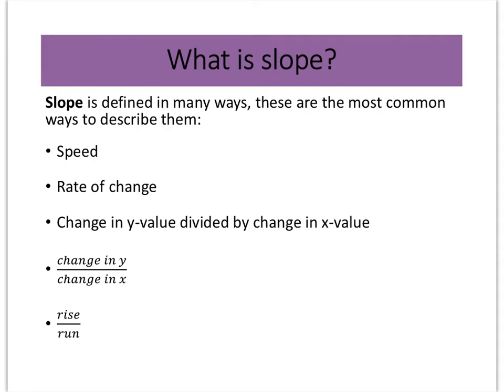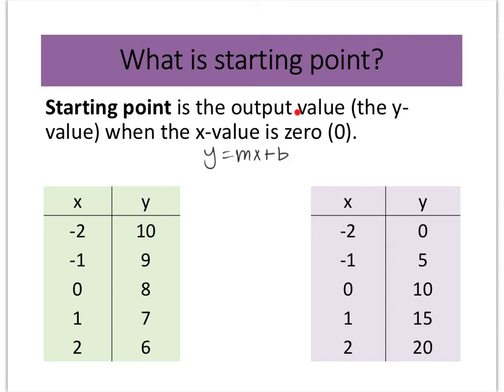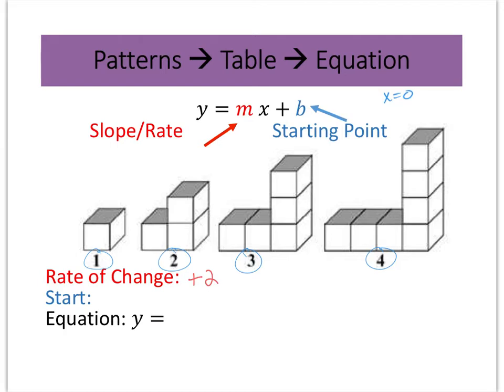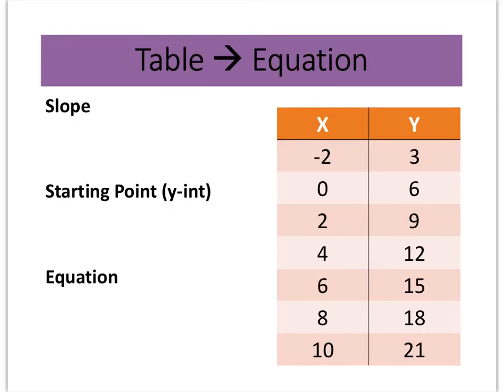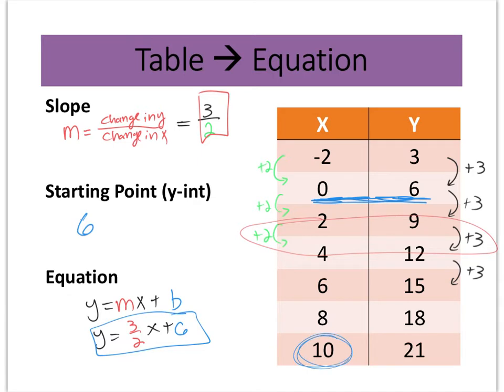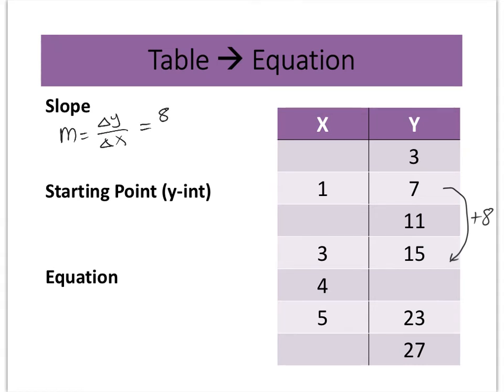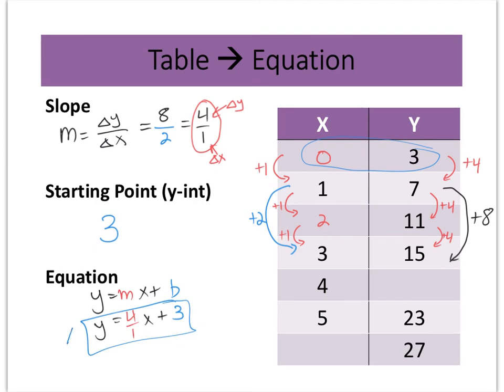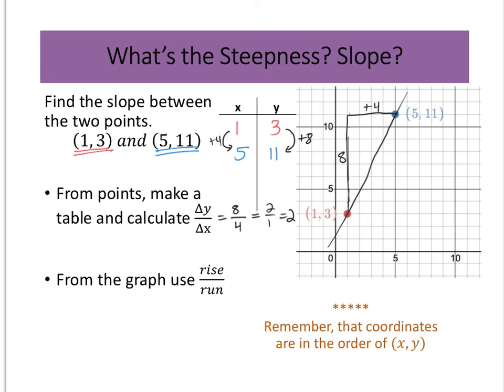15 ASW Slope from a Table